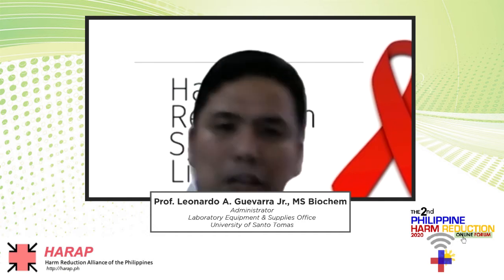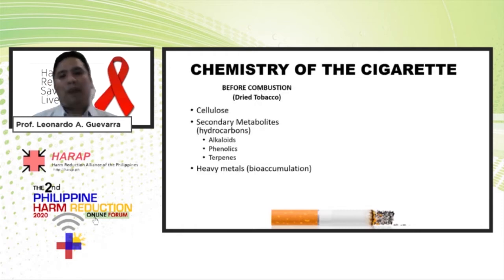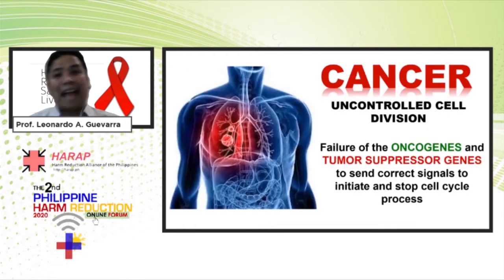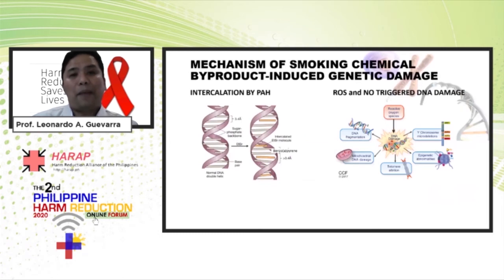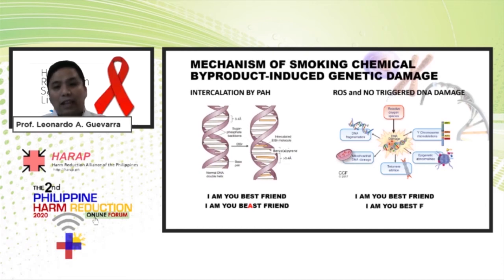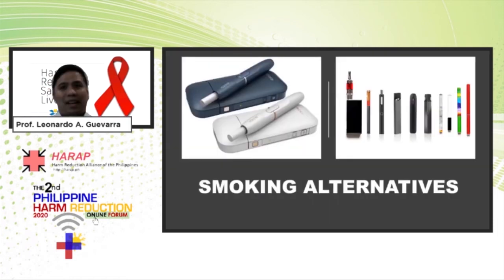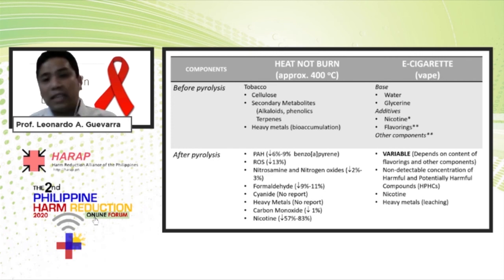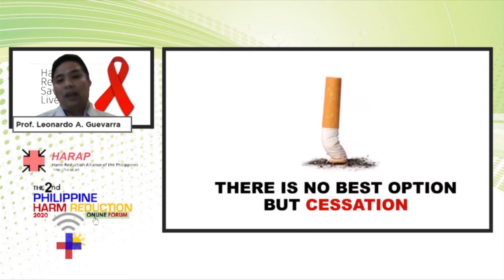Prof Leonardo Guevarra on Biochemistry of Smoking: From Traditional to Alternative in the 2nd PHRF